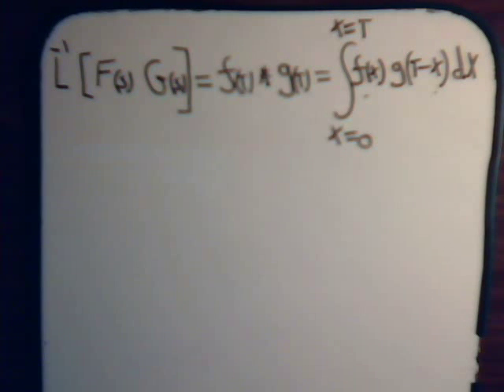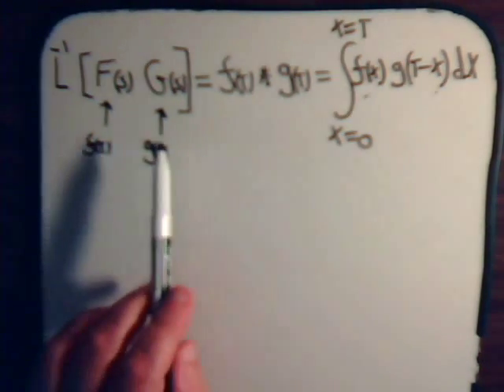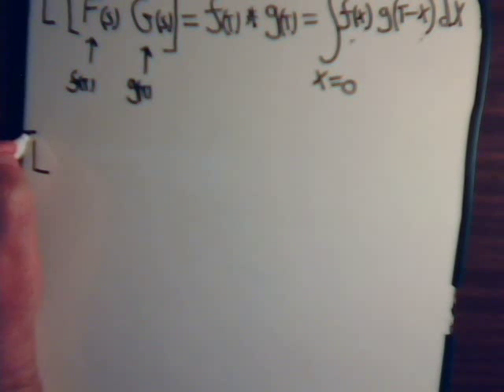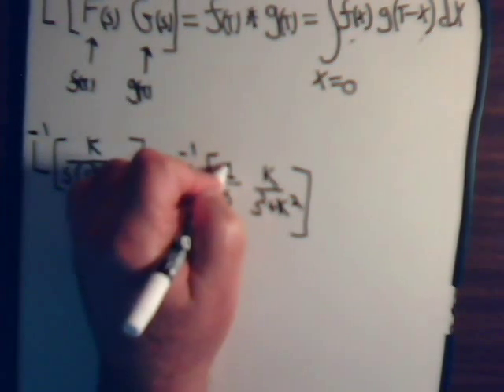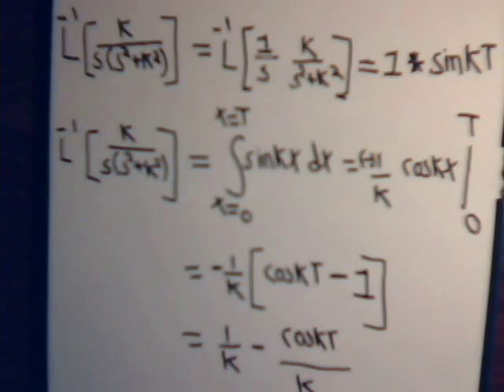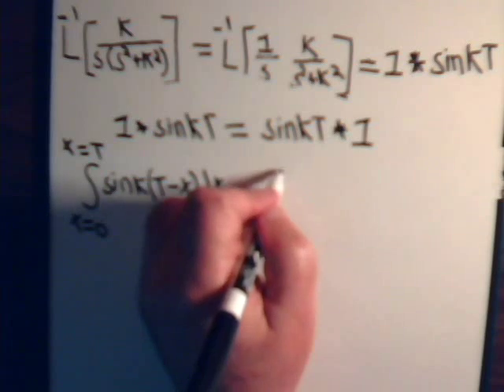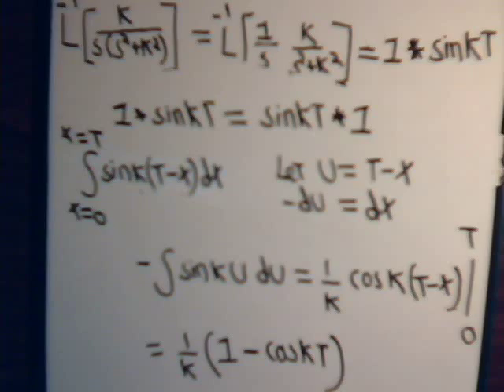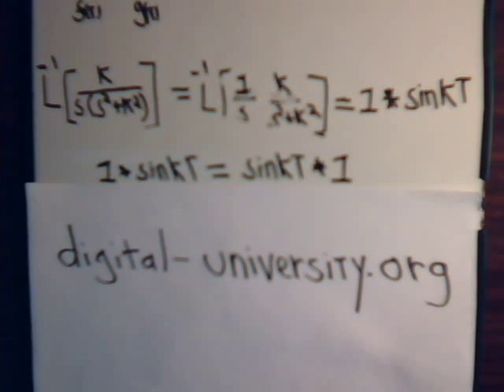Differential Equations: Finding Inverse LaPlace Transforms Using Convolution - Example 1